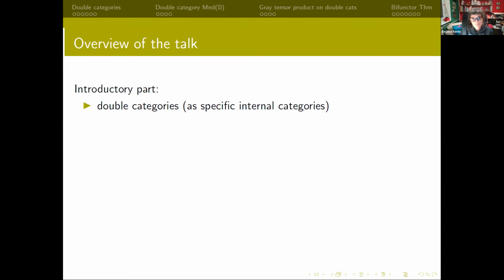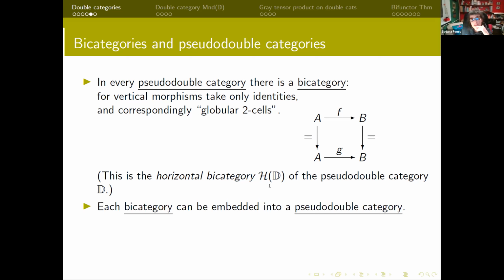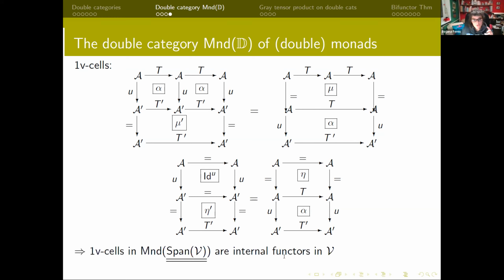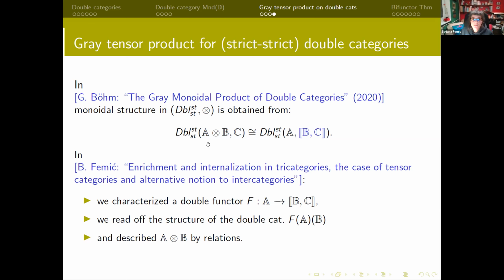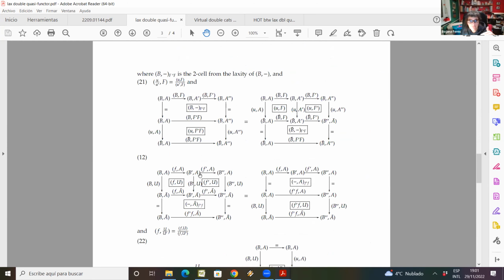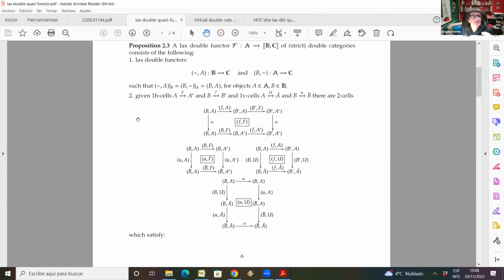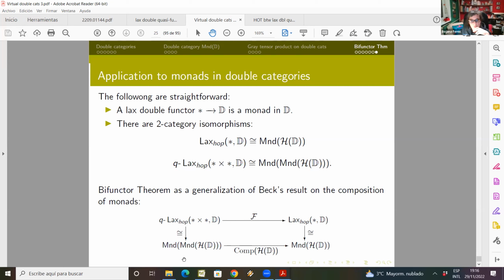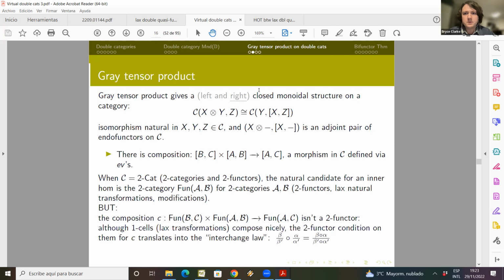Bojana Femić: Gray-type monoidal product and Bifunctor Theorem for double categories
Tuesday the 29th of November, part of the Virtual Double Categories Workshop 2022.
In the introductory part we will recall what double categories are and we will show some examples that illustrate why double categories present a more suitable framework to work in than bicategories. We proceed by describing the construction of a Gray type monoidal product for double categories for two versions of morphisms: strict and lax double functors. Along the way we characterize (lax double) quasi-functors(in analogy to  "quasi-functors of two variables" for 2-categories of Gray). We introduce their 2-category $q\text{-}\operatorname{Lax}_{hop (\mathbb{A}\times\mathbb{B},\mathbb{C})$ and construct a 2-functor $\mathcal{F}: q\text{-}\operatorname{Lax}_{hop (\mathbb{A}\times\mathbb{B},\mathbb{C}) \to \operatorname{Lax}_{hop (\mathbb{A}\times\mathbb{B},\mathbb{C})$ to the 2-category of lax
double bifunctors. This is a double category version of the Bifunctor Theorem, recently proved for 2-categories. We will show when this 2-functor $\mathcal{F}$ restricts to a 2-equivalence. For a consequence we derive 2-functors known as currying and uncurrying functors in Computer Science, in the context of double categories. We finish by showing the application of the 2-functor $\mathcal{F}$ on 2-monads. Concretely: we obtain that $\mathcal{F}$ is a generalization to non-trivial double categories of the classical Beck's result, that a distributive law between two monads makes it possible for them to compose. It turns out that a
distributive law is a specification of a (lax double) quasi-functor to trivial
double categories. No prior knowledge of double categories is necessary, but knowing 2-categories, their functors, transformations and modifications is
helpful.